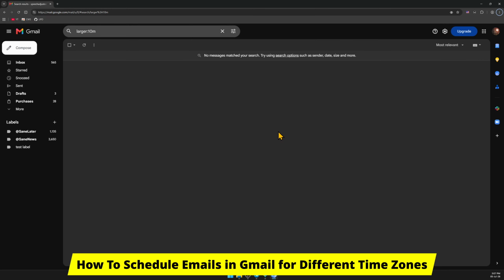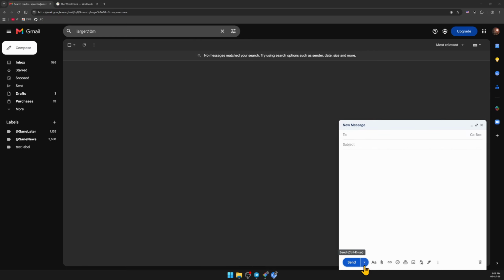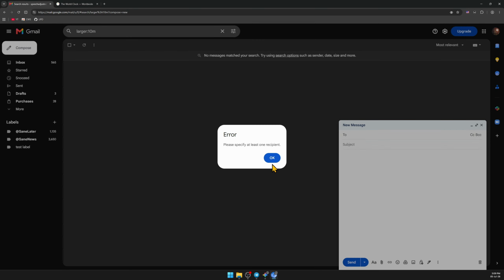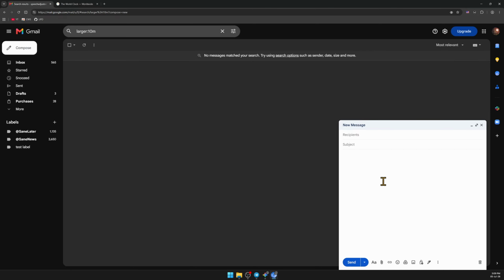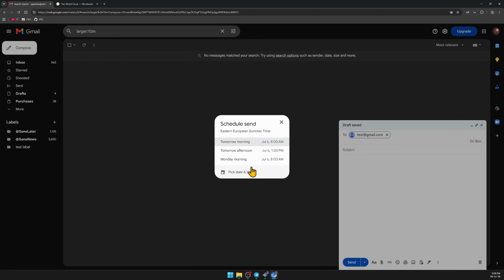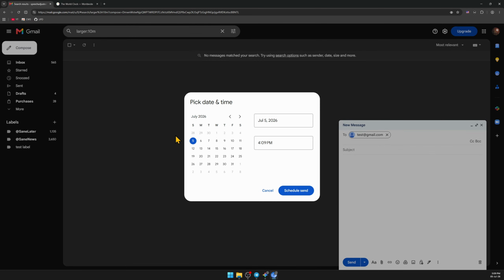How To Schedule Emails in Gmail for Different Time Zones (Quick and Easy)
Learn how to schedule emails in Gmail for different time zones using your desktop browser. Stop guessing send times and automate your workflow.

This tutorial explains the exact steps required to schedule emails in Gmail so they arrive when you need them to. Many users struggle with the platform's time settings, assuming the system automatically adjusts for the recipient. Instead, the feature relies entirely on your local system time, meaning you must calculate the offset manually before setting your message.

I cover the entire process of composing your draft and selecting the precise date and time for delivery. By mastering these Gmail time zone settings, you can ensure your communications align with your recipient's business hours, regardless of where they are located. This guide is designed for professionals and students looking to refine their email scheduling tips and improve their productivity.